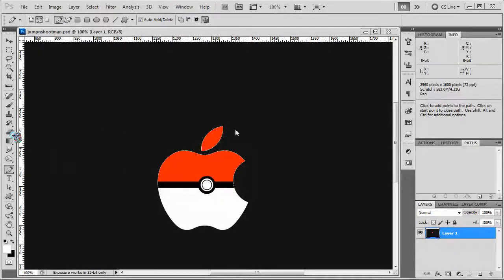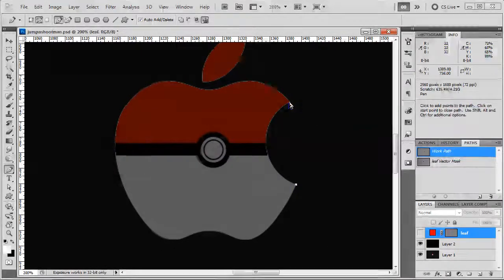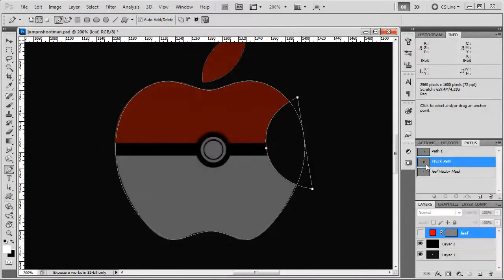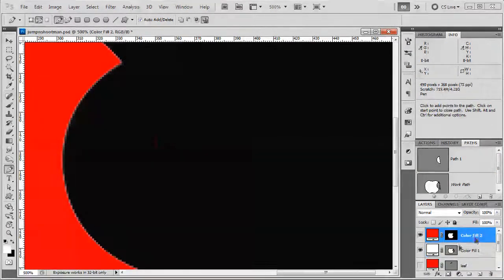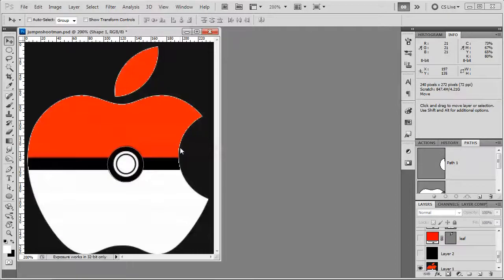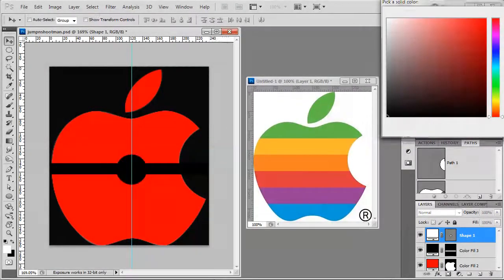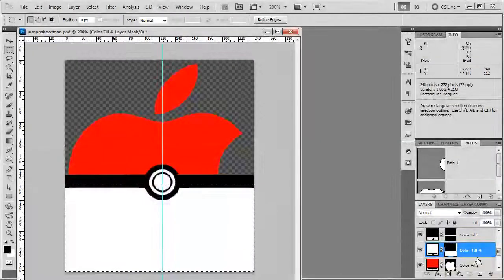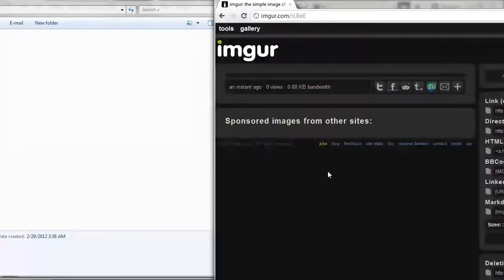pen tool and paths are easy...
just recorded my screen while i did stuff.  i barely know what i'm doing :)